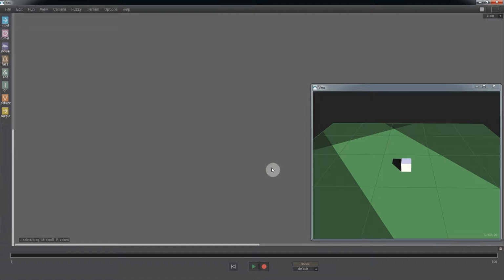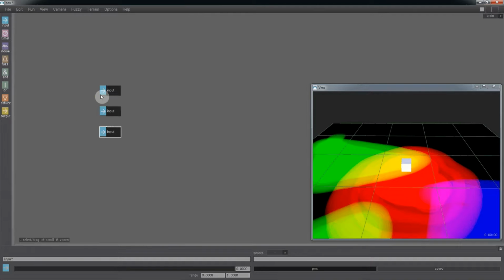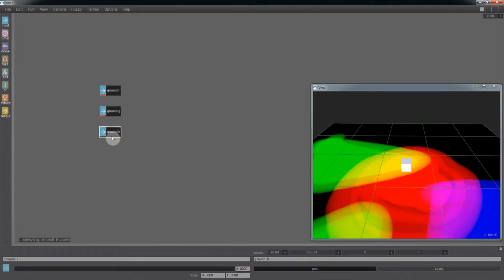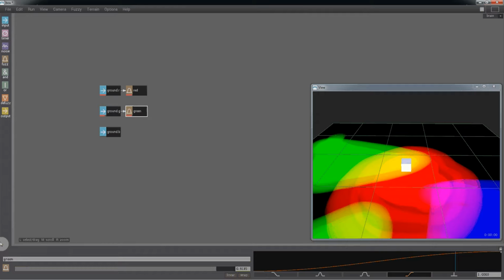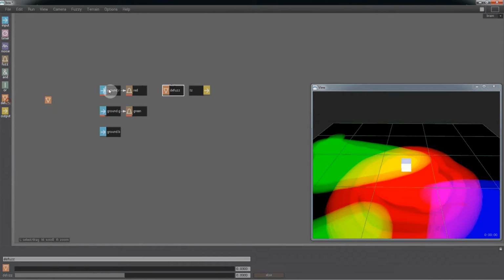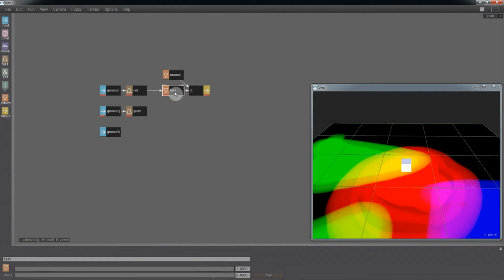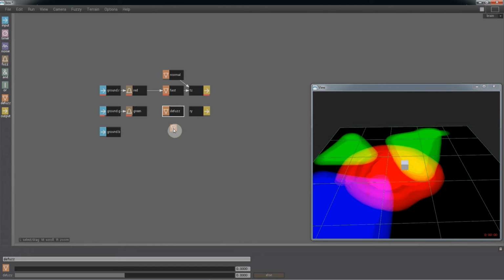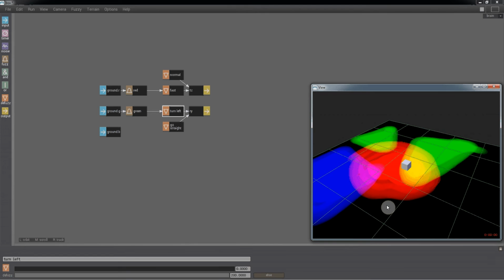2-9b Agents reacting to terrain colour 1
2-9b Agents reacting to terrain colour 1